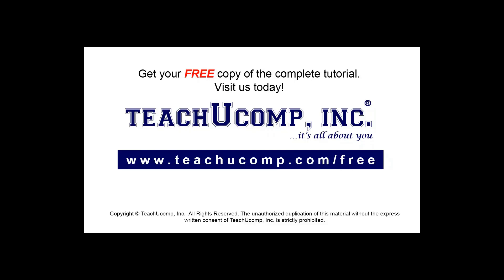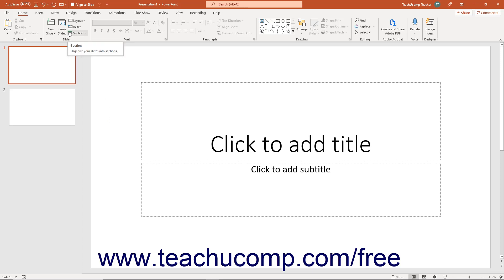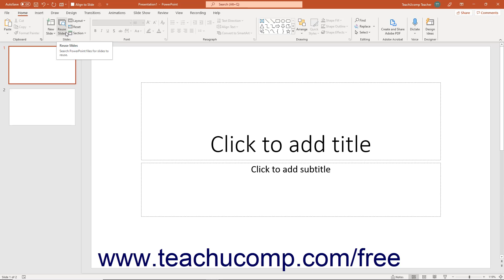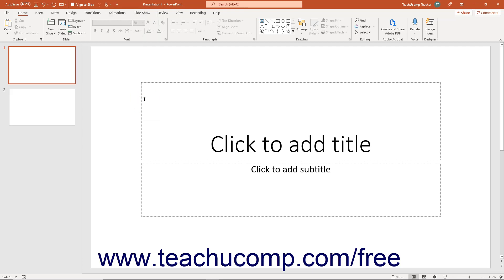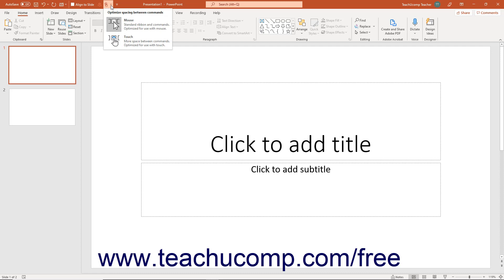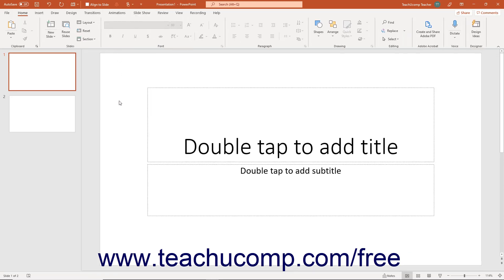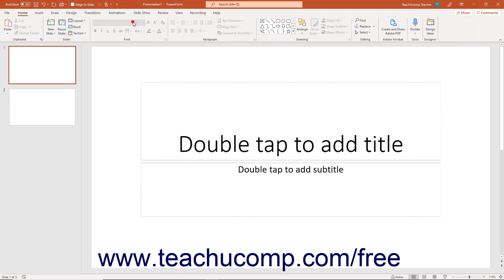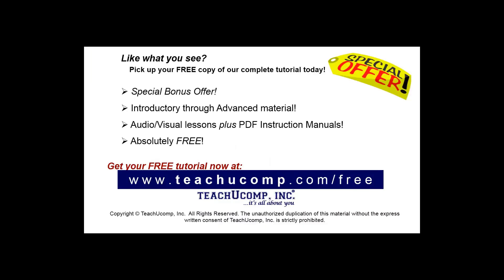Learn How to Use Touch/Mouse Mode in Microsoft PowerPoint 2019 & 365: A Training Tutorial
Learn how to use Touch/Mouse Mode in PowerPoint 2019 & 365 A clip from Mastering PowerPoint Made Easy.